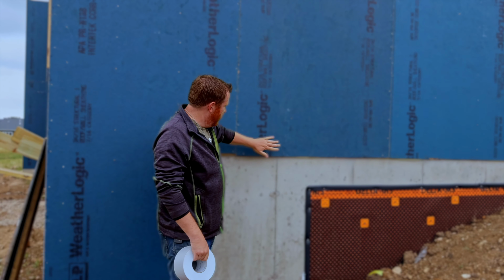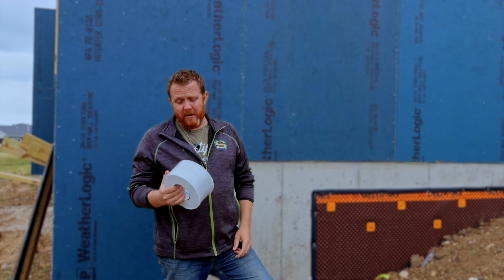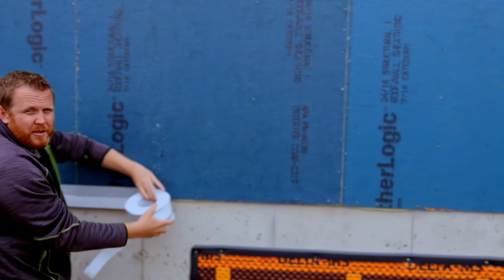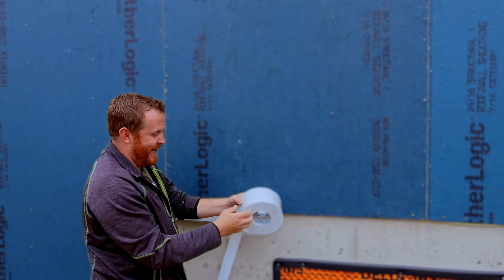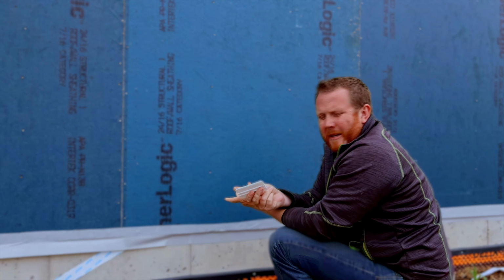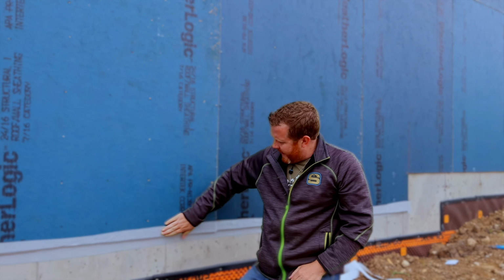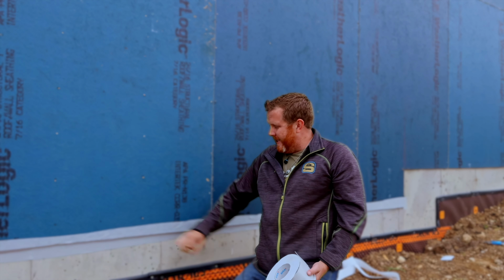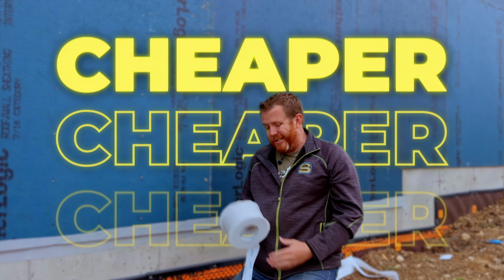How Homes Are Built: Basement Wall Sealing (Ep. 10) - Parade of Homes Wisconsin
Welcome to our comprehensive guide on harnessing the power of SIGA Fentrim 430 Tape for your home improvement projects! Whether you're a seasoned DIY enthusiast or a newbie in the world of construction, this video is your key to achieving professional-level results.

SIGA Fentrim 430 Tape is a high-performance adhesive tape specifically designed for air and weather sealing in building applications. It's a game-changer when it comes to creating a tight, energy-efficient, and comfortable living environment. From preventing drafts to enhancing insulation, Fentrim 430 Tape is the go-to solution for architects, contractors, and homeowners alike.

Whether you're working on a new construction or renovating an existing space, SIGA Fentrim 430 Tape empowers you to achieve professional-grade sealing effortlessly. Say goodbye to drafts, leaks, and energy wastage – it's time to enjoy a more comfortable and energy-efficient home.

As always, don’t forget to raise your standards and we’ll chat soon!

Learn how Sanctified Homes and Construction can help you build your custom dream home in Wisconsin

⏰Timestamps⏰
0:00 Intro
0:28 Siga Fentrim Details
1:17 Tips and Tricks
3:23 Application Timelapse
4:34 Outro